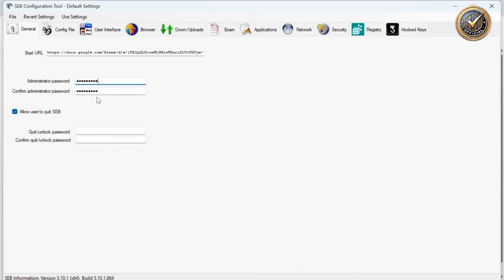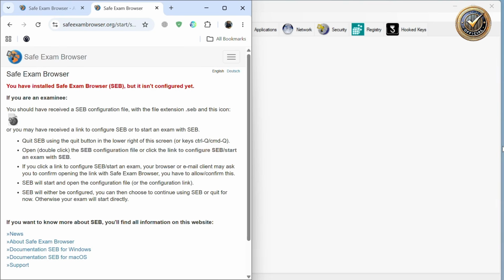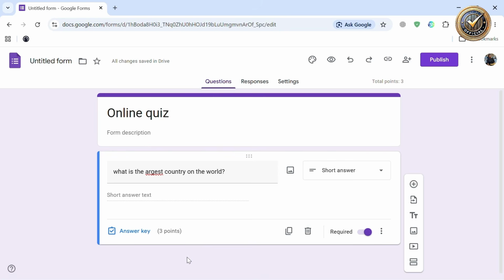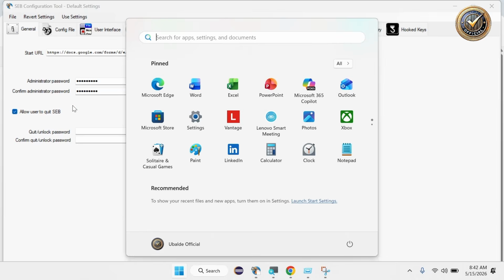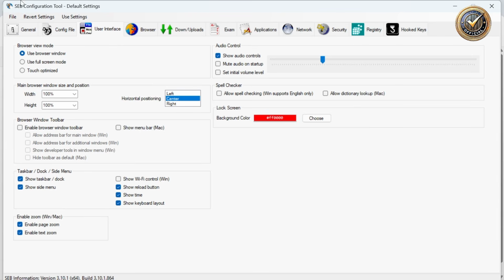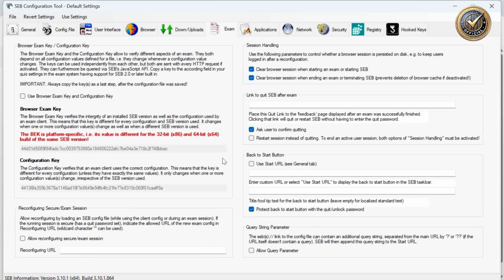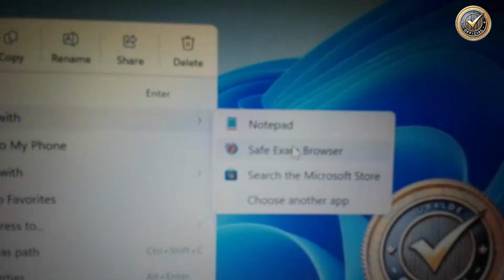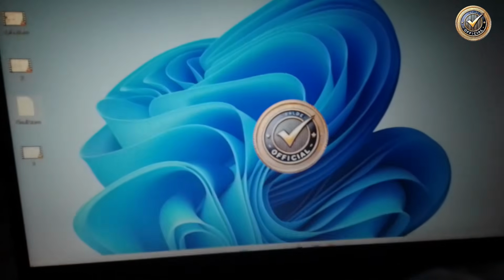How to Configure Safe Exam Browser (.SEB) for Online Exams | Teacher Guide to Lock Student Computers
In this video, I will show you how to configure Safe Exam Browser (.SEB) for online exams step by step as a teacher. This tutorial is focused on creating a secure exam environment where students cannot cheat, open other applications, or access unauthorized websites.

Safe Exam Browser is widely used in schools, colleges, and universities to run secure online exams using platforms like Moodle, Google Forms, and other learning systems.

You will learn:

How to configure SEB settings for exams
How to set the start URL for your exam
How to enable kiosk mode and lock student computers
How to disable task switching, screenshots, and unauthorized apps
How to create and save a secure .seb configuration file
How students open the file to start a locked exam session

This is a complete teacher guide for setting up secure online assessments using SEB.

🎯 Important Note

Always test your configuration before the real exam to ensure everything works correctly and students are fully restricted during the exam session.

👍 If this video helps you:

✔ Comment if you want advanced SEB setup with Moodle or ELAN integration